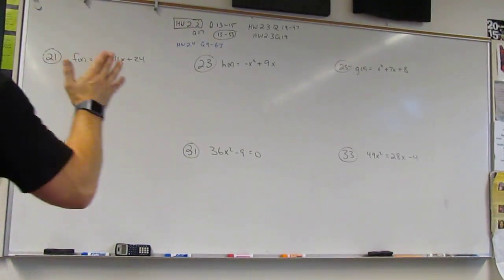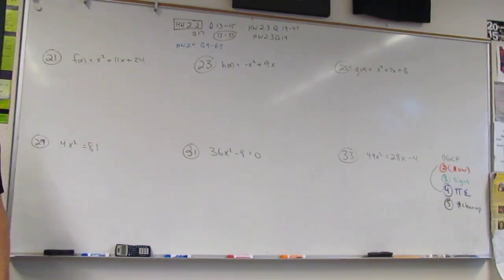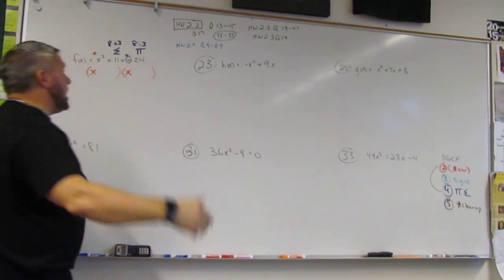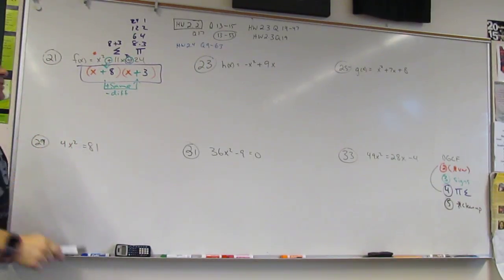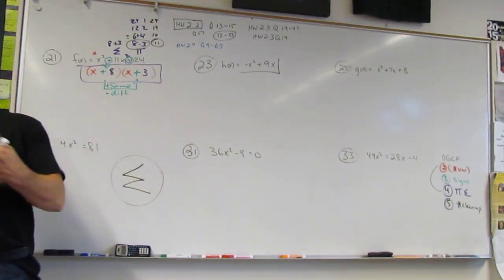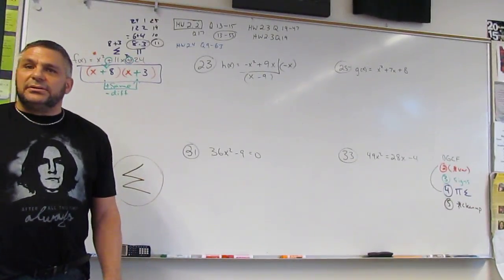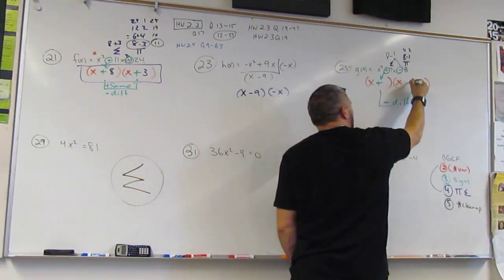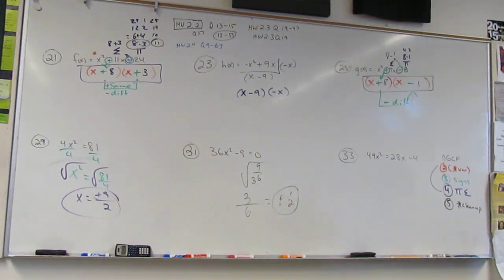MTS ALG2 HW2 3 Q21 31